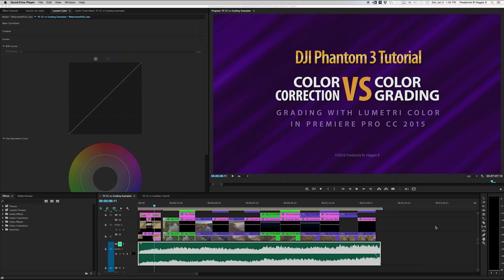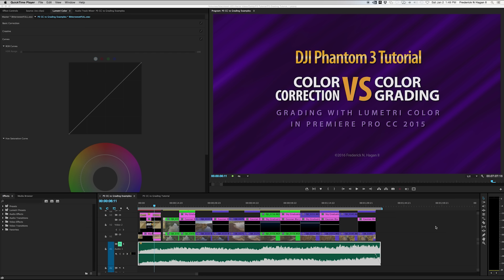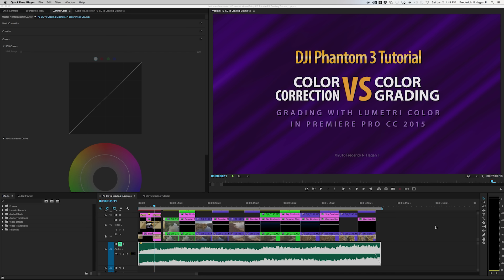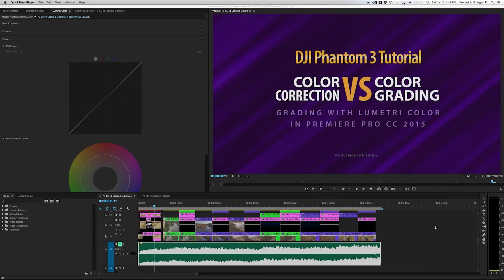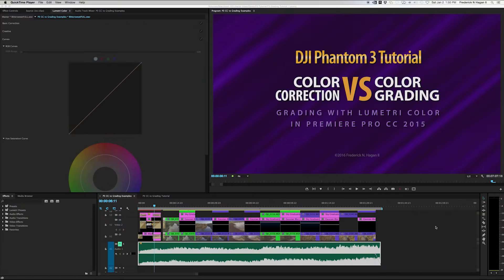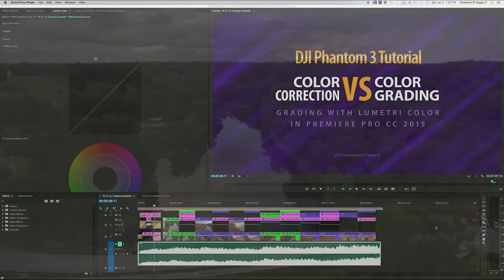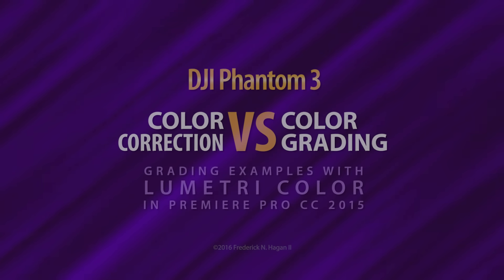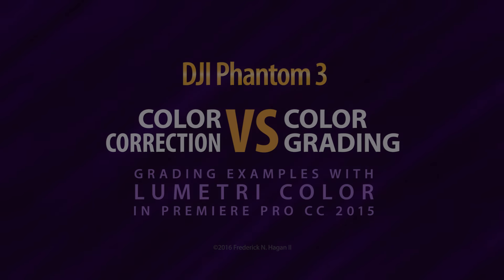DJI Phantom 3 - CC vs Grading Examples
Initial test with Lumetri Color in Premiere Pro CC 2015. Feel free to post comments if you're interested in learning more about color correcting your Phantom 3 footage.